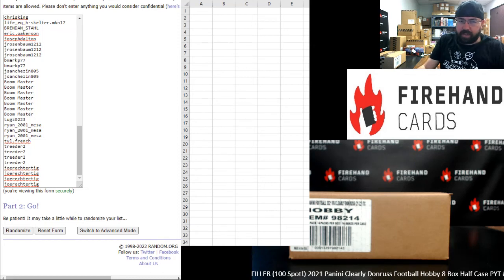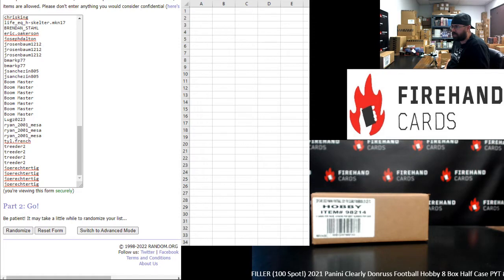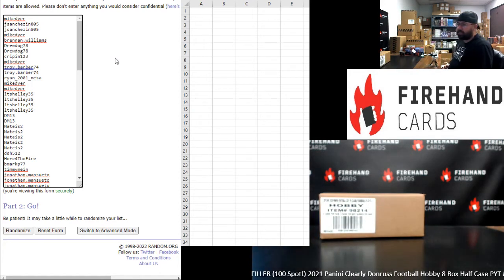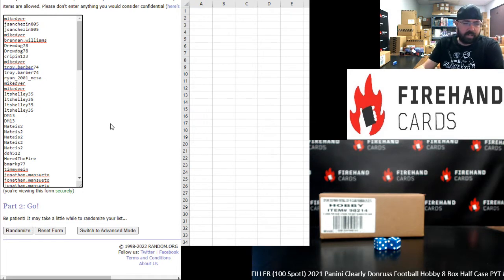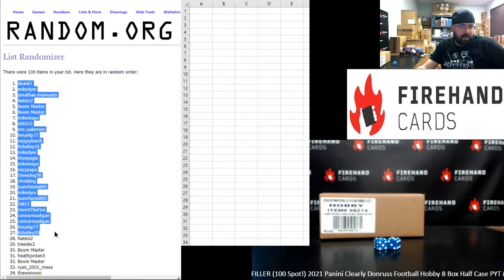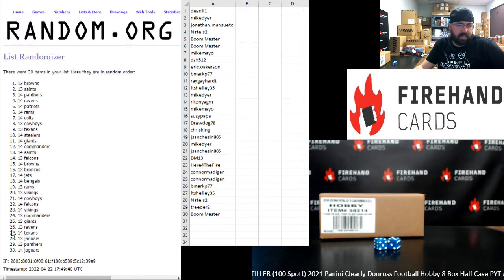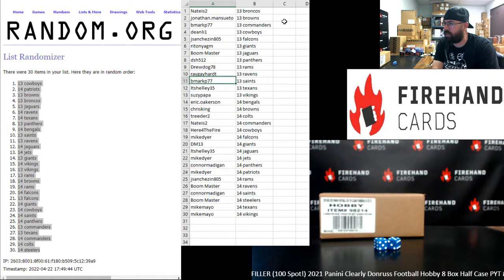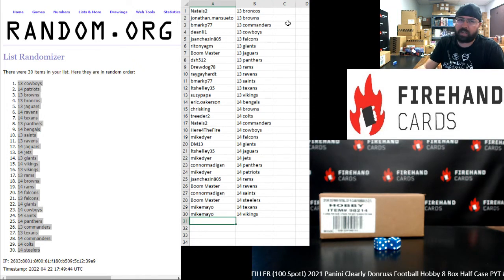4/22/2022FILLER (100 Spot!) 2021 Panini Clearly Donruss Football Hobby 8 Box Half Case PYT #13 & #14